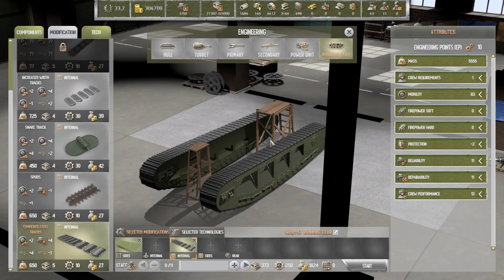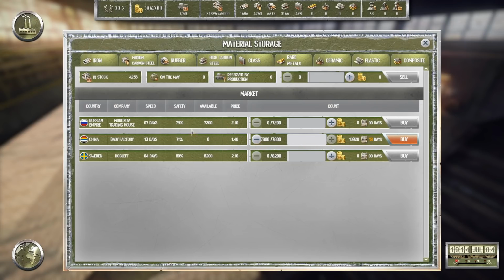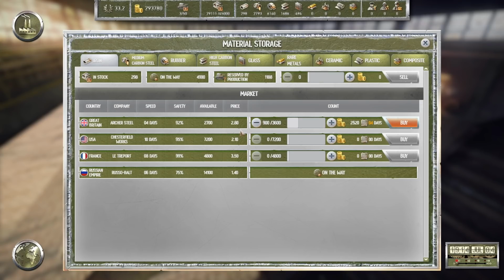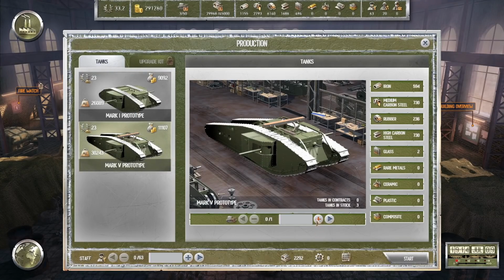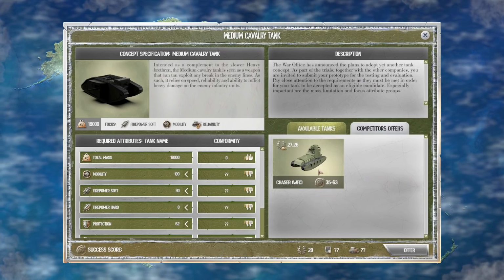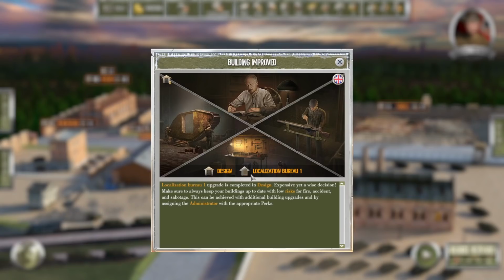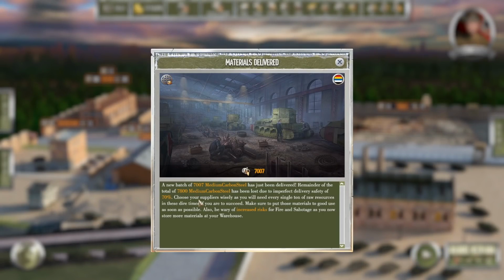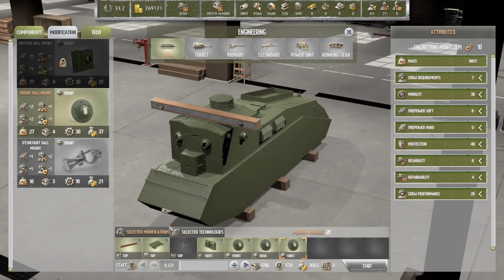Arms Trade Tycoon Tanks - Demo Gameplay - 05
Let's play the early demo version of Arms Trade Tycoon Tanks, a tycoon game about developing and building tanks for government military contracts. Part Motorsport Manager, part Automation, and part Sprocket = awesome!

Arms Trade Tycoon: Tanks is a unique combination of tank design and tycoon game. It puts you in charge of an arms trading company specialized in tanks from WWI to the modern era. Research, design, sell and follow your tanks in battle to make your own history!